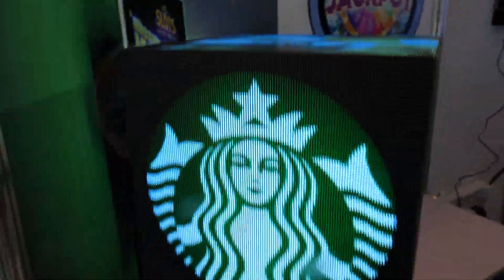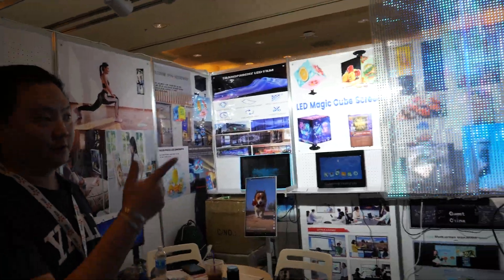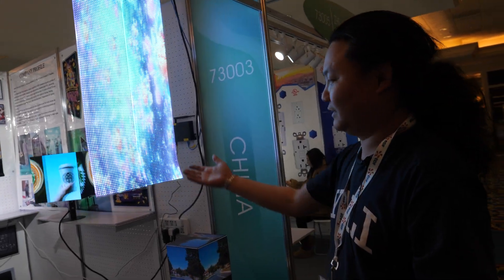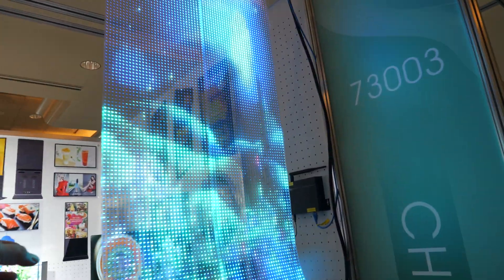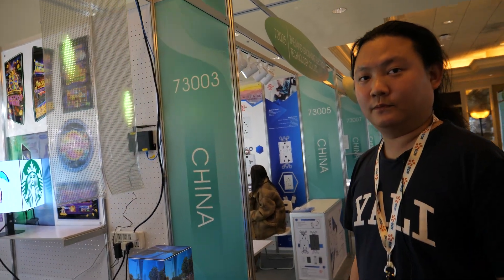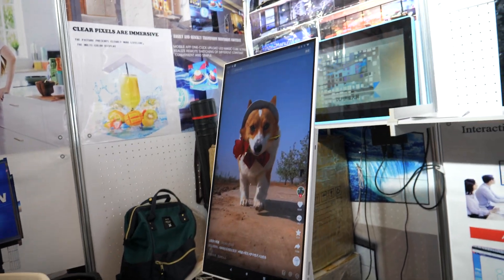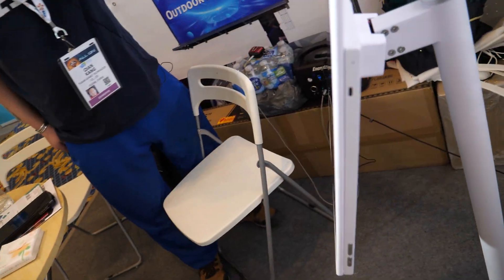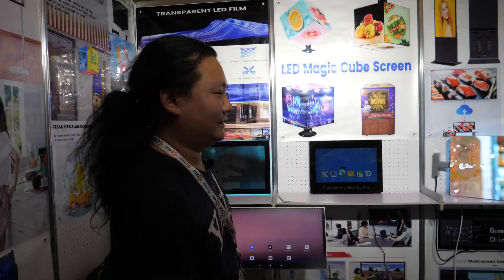LED Magic Cube, Transparent LED strip, and more display by Fujian Gamet Technology Co Ltd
Fujian Gamet Technology Co Ltd specializes in innovative LED displays, including the LED Magic Cube screen. In a conversation with Chan K, a sales representative from the company, details about their unique displays were discussed.

The LED Magic Cube screen is notable for its transparency and flexibility. It can display pre-programmed images, and users can upload new images through Wi-Fi. Despite its current low resolution, it is designed for larger screens, suitable for stadiums or entire walls.

One key feature is its IP 68 rating, making it resistant to rain. The screen is also flexible and safe, eliminating the risk of electric shocks. Chan K suggests wearing it on a backpack, preferably a higher-definition model intended for huge screens.

A mention is made of a spherical design, where individual pixels are replaceable. The spherical display has a different structure compared to the flexible strip, with integrated pixels chemically etched onto flexible material.

Pricing details were disclosed. Two strips of the flexible display cost around $1,030, including control and power supply. The spherical display, with a higher price of $2.3 billion, is justified by its individual pixel design.

Chan K introduces a larger flexible display priced at around $350 and a slightly cheaper, bigger version at $320-330. While the reliability of the new product is still being tested, it is claimed to be at a commercial level.

The company deals with a variety of displays, from mobile touchscreens to outdoor applications with higher nits for better visibility. They also offer displays for gaming machines, school use, smart blackboards, and advertisement purposes.

The assembly line for these displays is located in Fuan. Although the company currently does not have an office in the US, they have a diverse range of products catering to different needs and environments. The conversation concludes with a mention of the company's absence from the gaming machine market for a while, but an openness to returning to it.